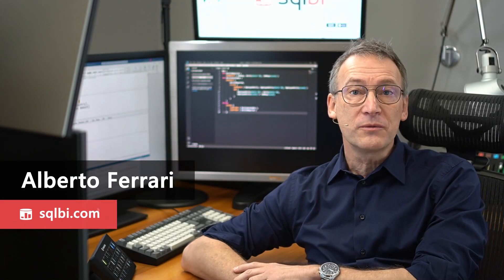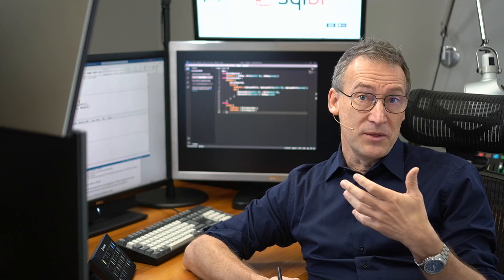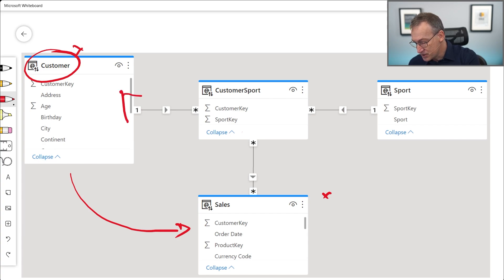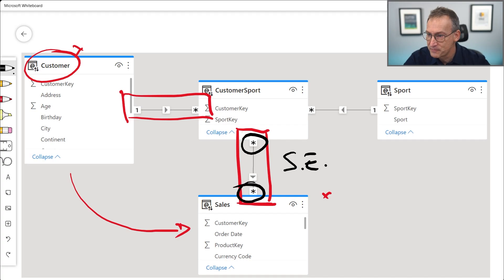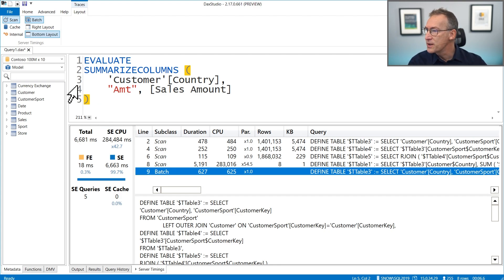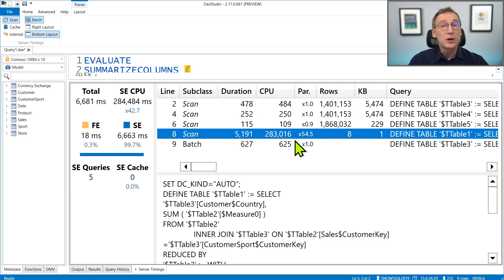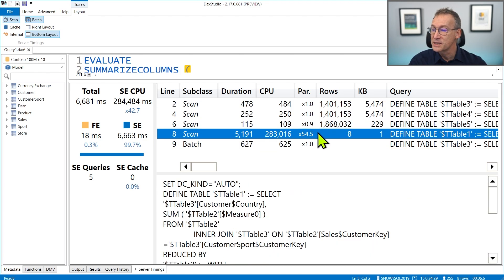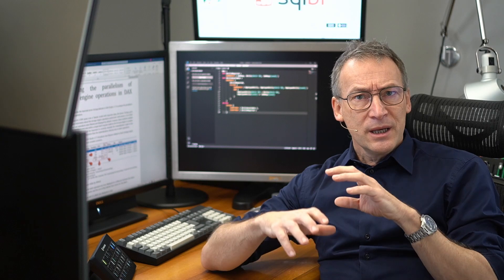Analyzing the parallelism of storage engine operations in DAX Studio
DAX Studio 2.17 introduced improved server timings features to analyze the parallelism of storage engine operations.